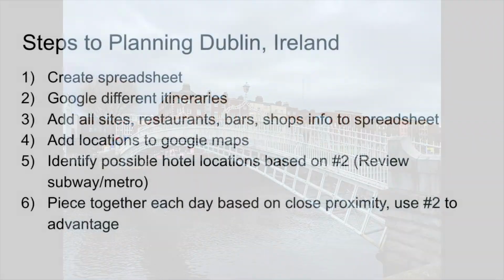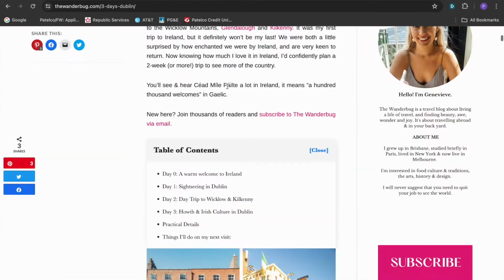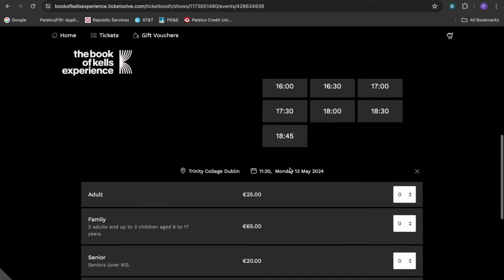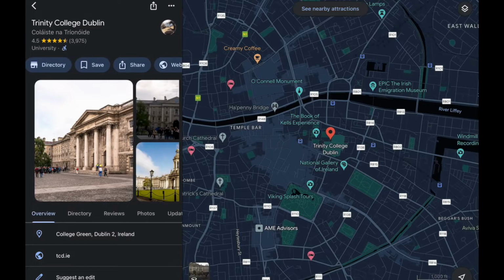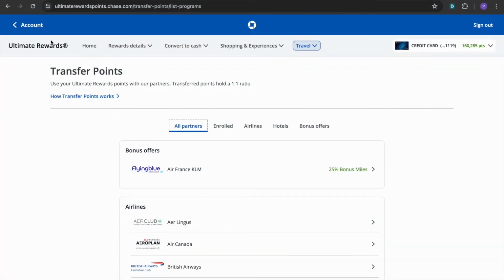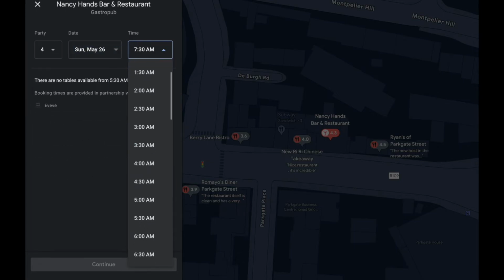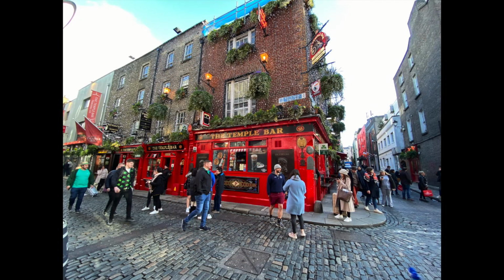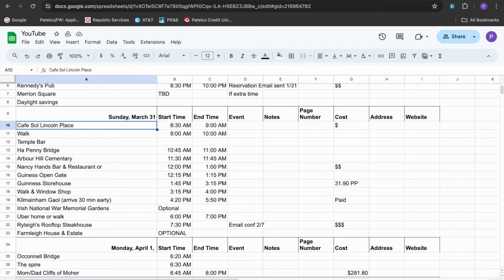How to Plan Your Europe Trip From Start to Finish!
Come see how to plan the best 3 day itinerary to Dublin, Ireland and learn some tips and tricks for all your future travel.

Click here for a link to our itinerary. Google sheets will ask you if you want to make a copy, click yes to have your own editable version.